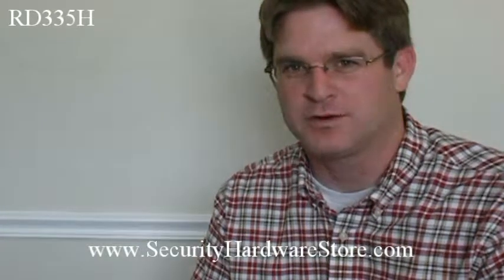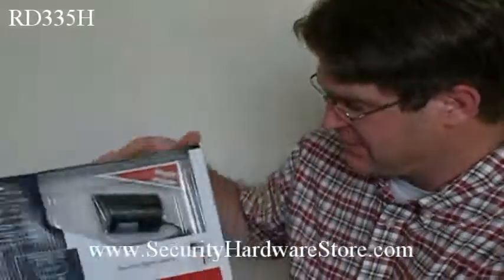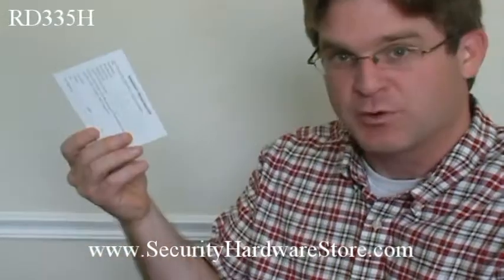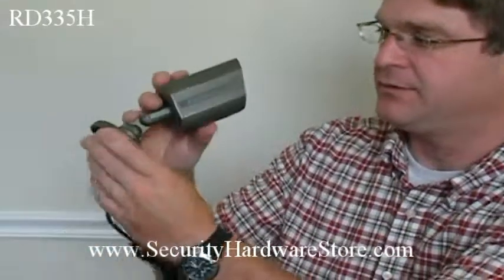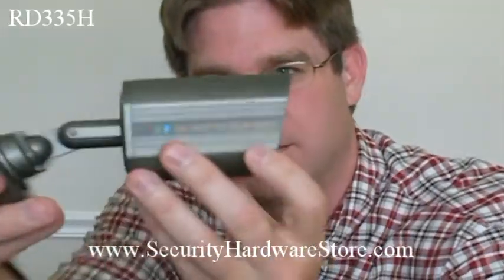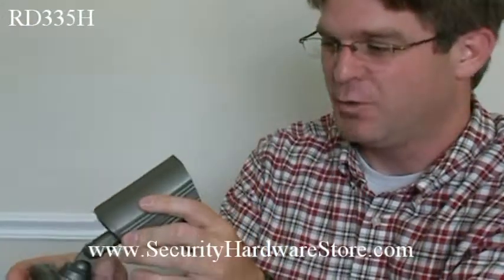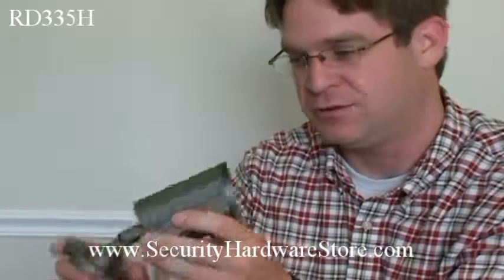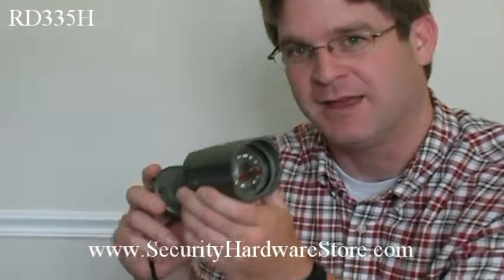Clover Electronics RD335H Indoor/Outdoor Color Security Camera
The Clover Electronics RD335H Sony Chipset Indoor/Outdoor Color Security Camera is a great option for any security system!